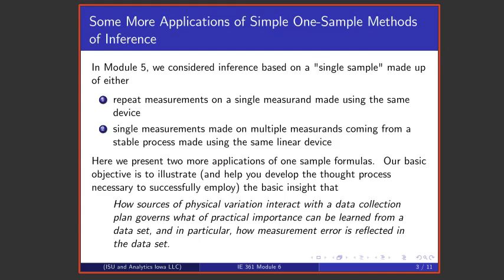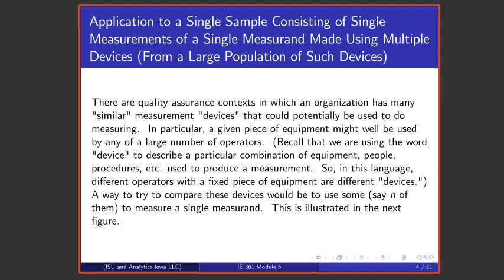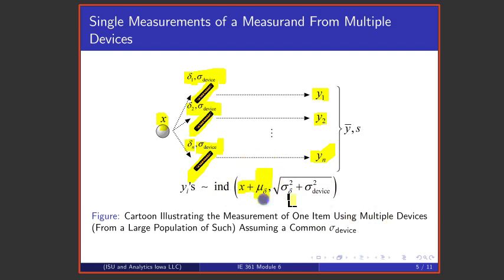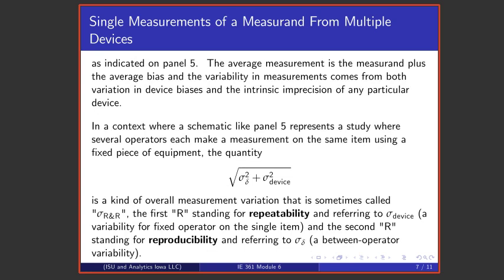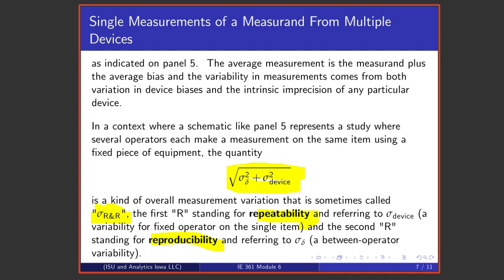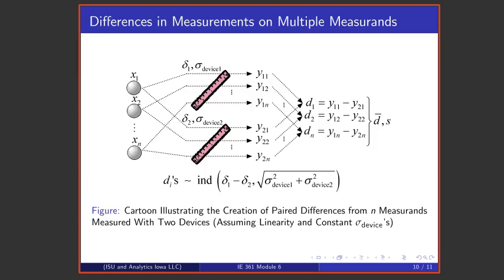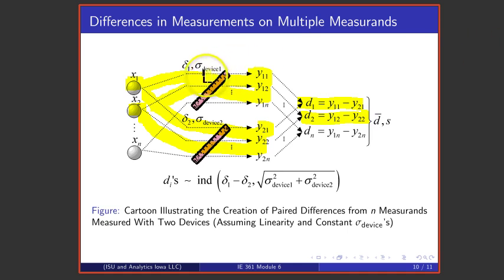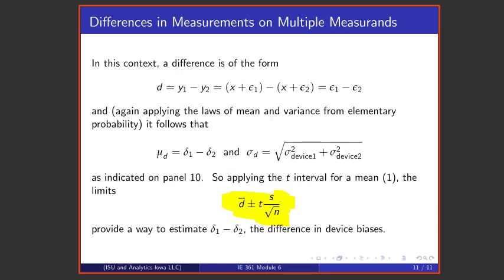Statistical Process Improvement Module 6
This short lecture gives two more applications of basis one-sample statistical inference and in the process makes a first introduction to "R&R" (repeatability and reproducibility of measurement).